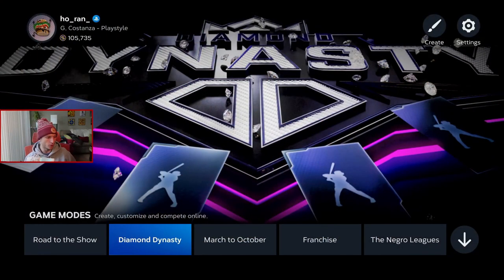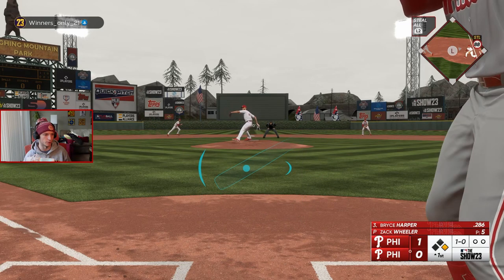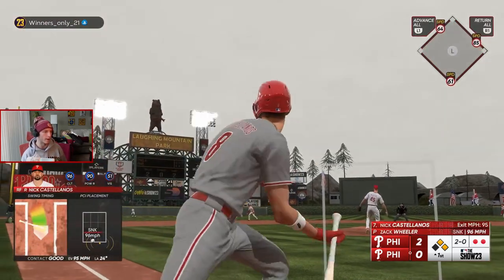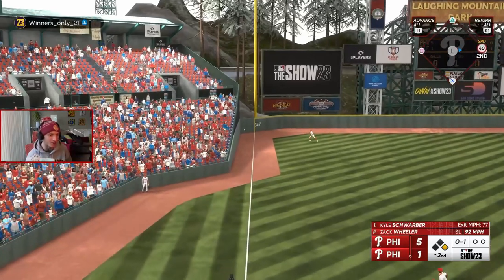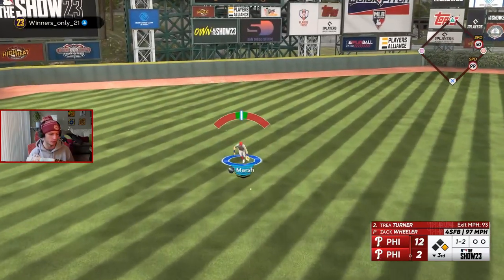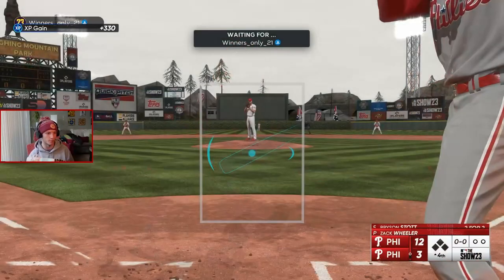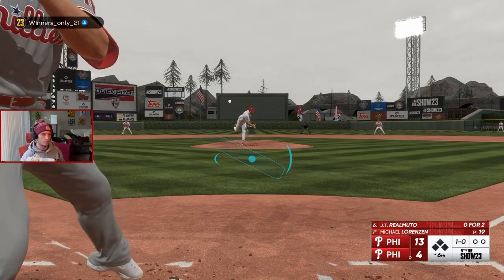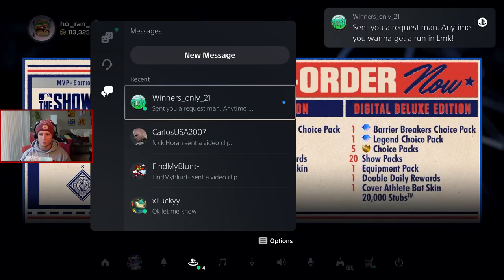I Tried Online Rated in MLB The Show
This was a nice switch-up from DD